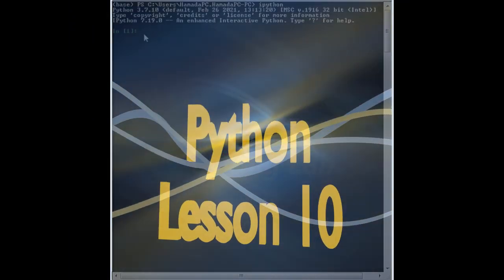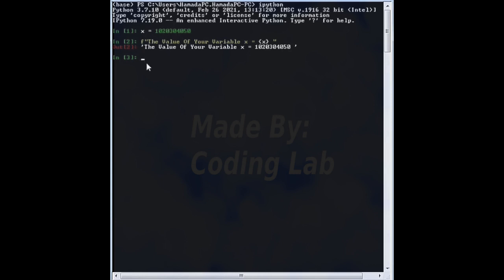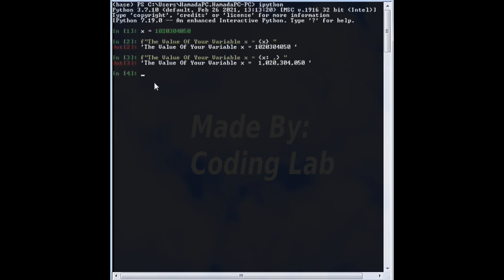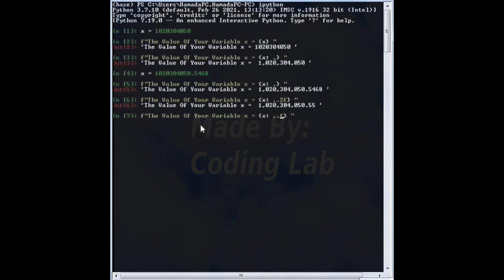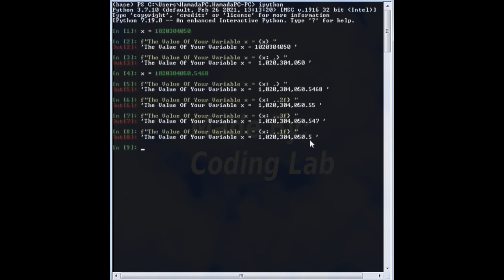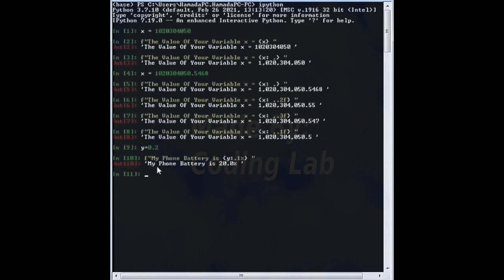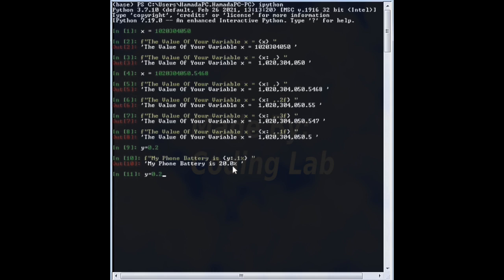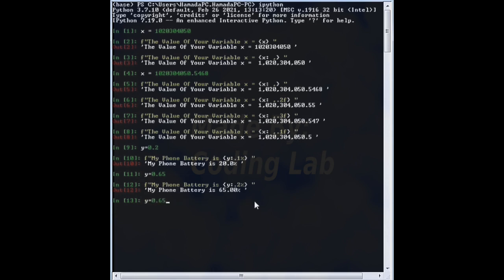Python Lesson 10 : Format numbers inside strings